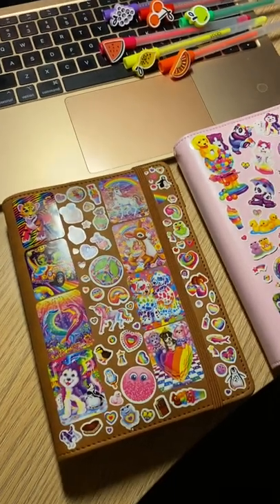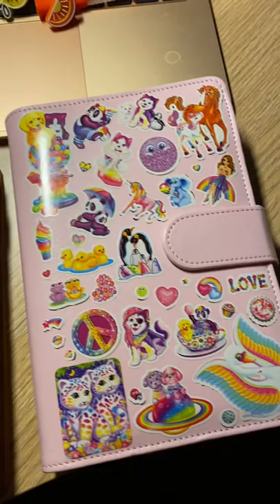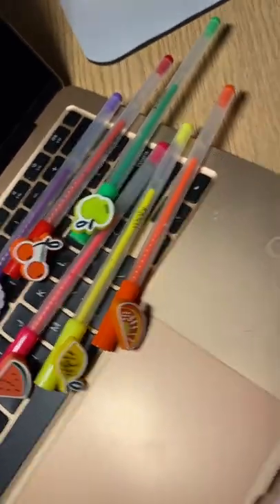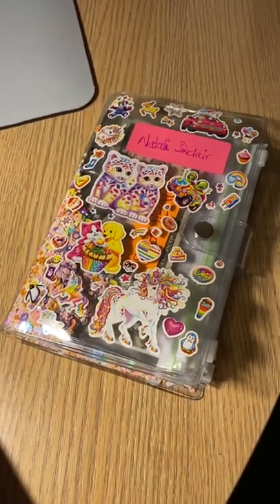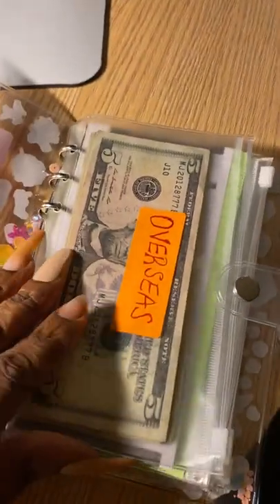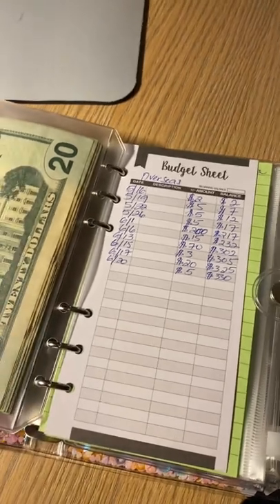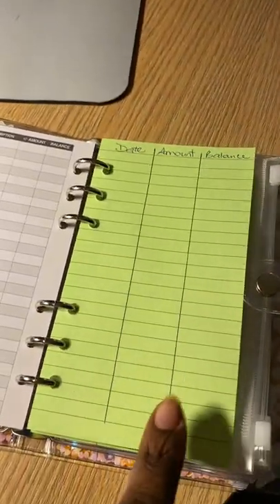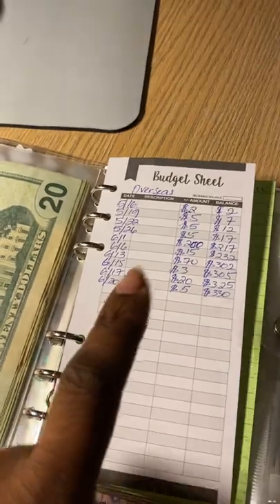Decorating your Budget Binders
Cash Stuffing Binders